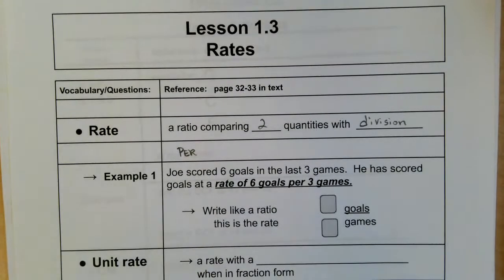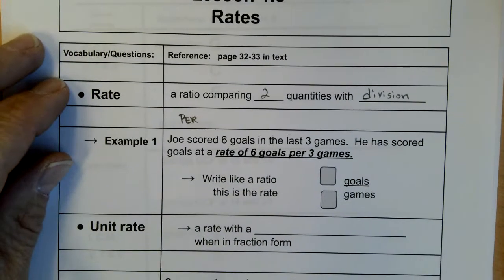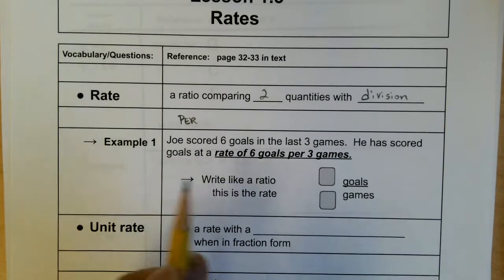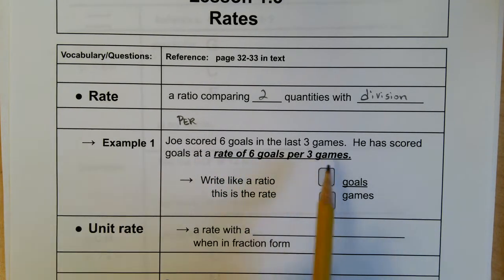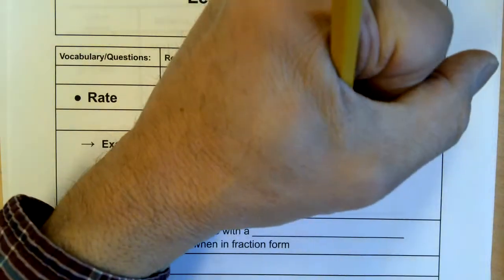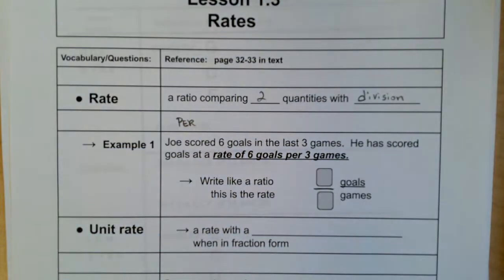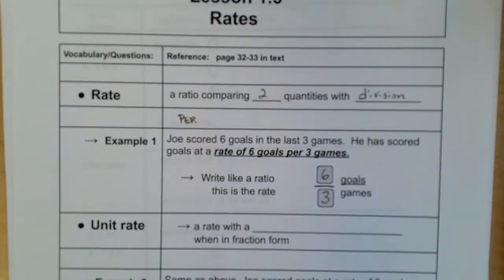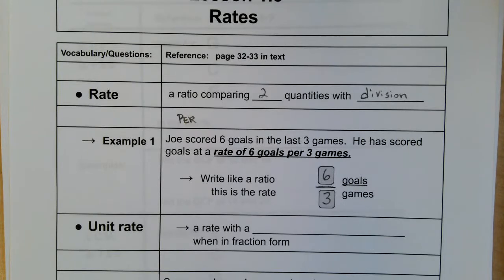1 3 Video Lesson rates